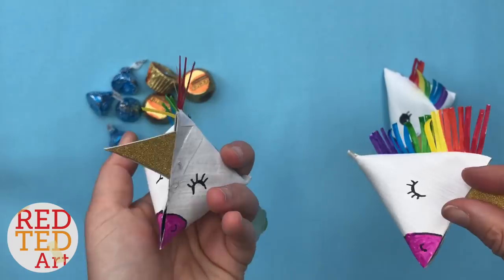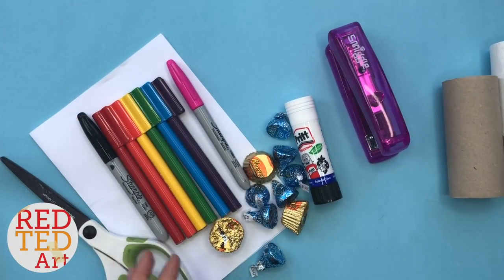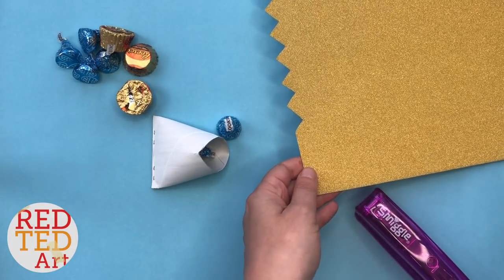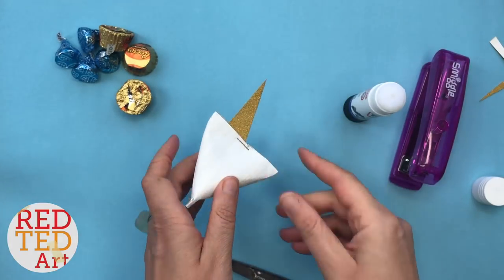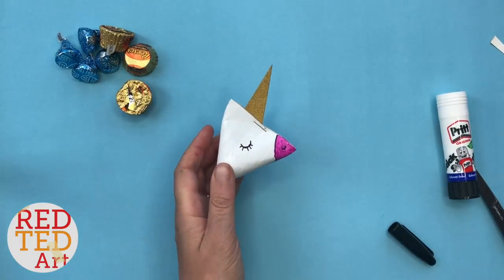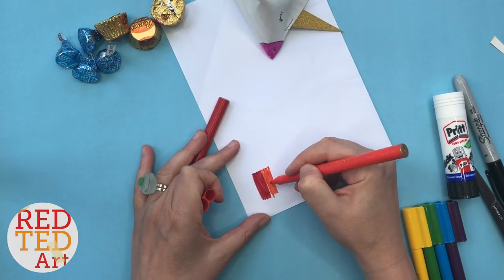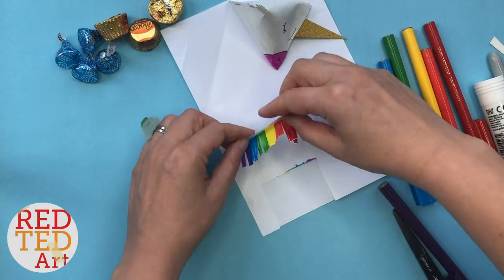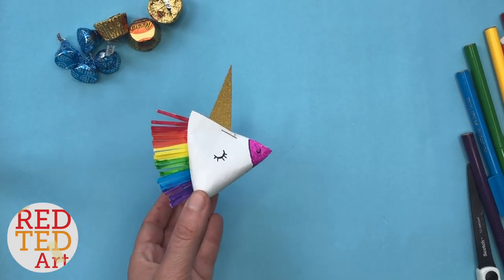DIY Unicorn Gift Box - Best out of Waste - DIY Unicorn Party Favours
DIY Unicorn Gift Box. How to make a Unicorn Gift. Unicorn Gift ideas. DIY Unicorn. Best out of waster. Toilet Paper Roll Unicorn Diy. Unicorn Crafts. Unicorn party favours. Unicorn Party ideas CLICK FOR INFO